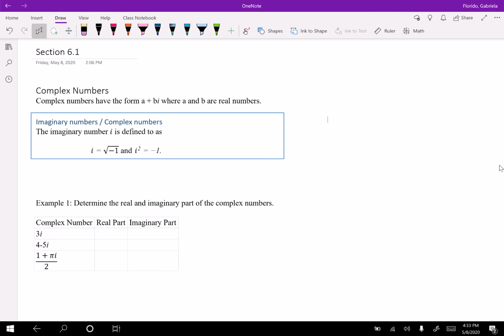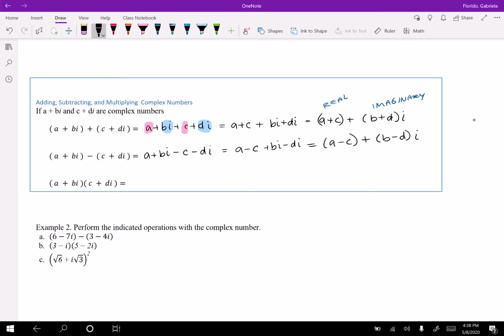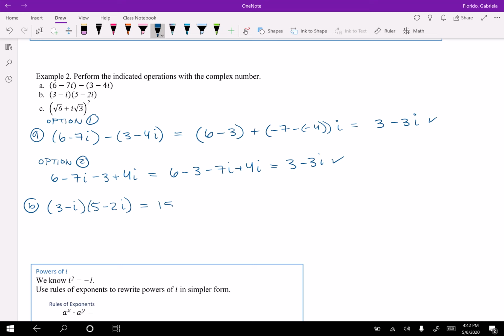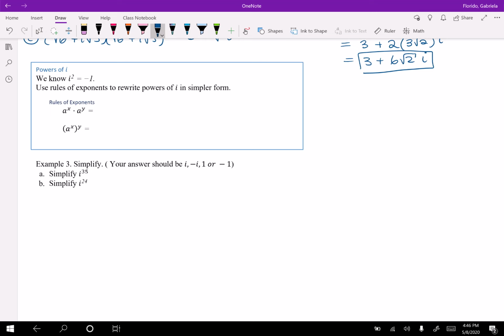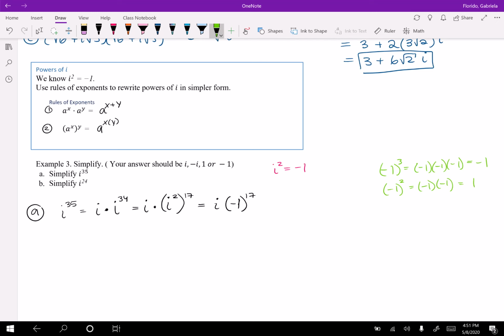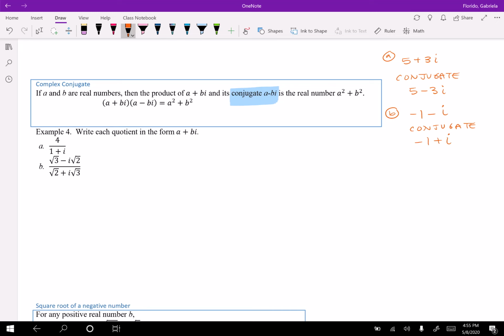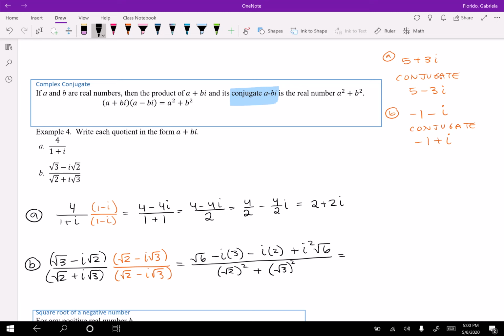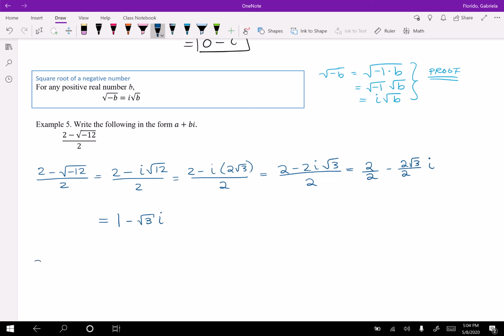M36 Section 6.1